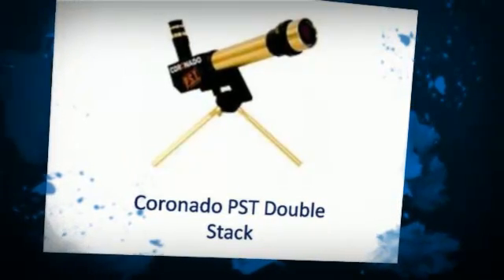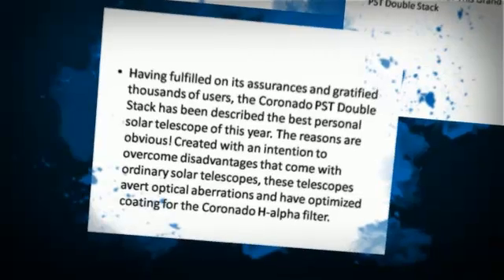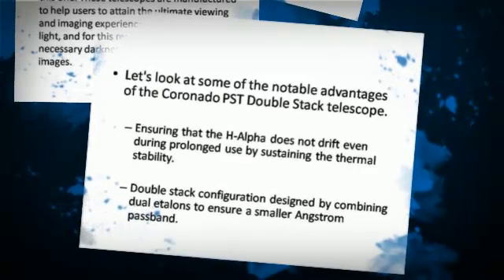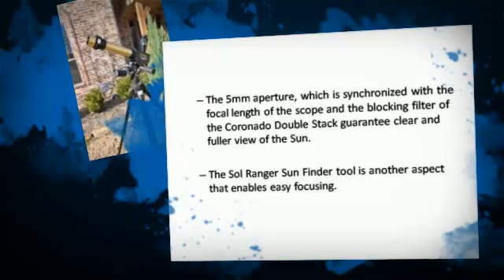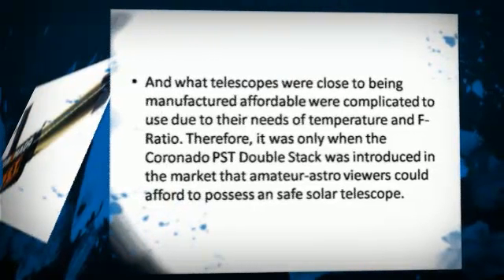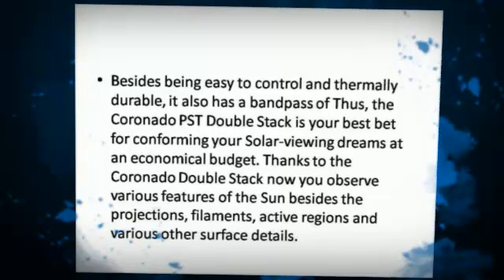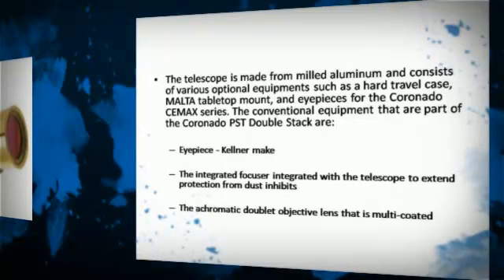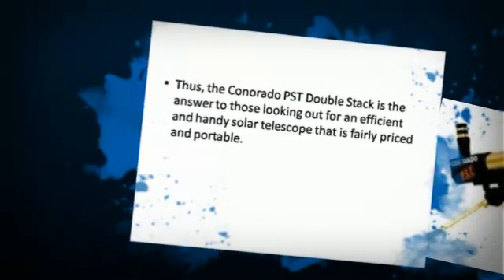Marvelous Review About Coronado PST Double Stack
Various Attributes Of This Grand Coronado PST Double Stack

Having fulfilled on its assurances and gratified thousands of users, the Coronado PST Double Stack has been described the best personal solar telescope of this year. The reasons are obvious! Created with an intention to overcome disadvantages that come with ordinary solar telescopes, these telescopes avert optical aberrations and have optimized coating for the Coronado H-alpha filter.

It is tough to see any other solar telescope that has the image contrast and superiority of this one. These telescopes are manufactured to help users to attain the ultimate viewing and imaging experience at this wavelength of light, and for this reason provides the necessary darkness to enhance the clarity of images.

Let's look at some of the notable advantages of the Coronado PST Double Stack telescope.

• Ensuring that the H-Alpha does not drift even during prolonged use by sustaining the thermal stability.

• Double stack configuration designed by combining dual etalons to ensure a smaller Angstrom passband.

• The 5mm aperture, which is synchronized with the focal length of the scope and the blocking filter of the Coronado Double Stack guarantee clear and fuller view of the Sun.

• The Sol Ranger Sun Finder tool is another aspect that enables easy focusing.

Thanks to the modern technology used in this telescope, now you can survey the prominences as much as viewing the sun's outside with your Coronado PST Double Stack. The unreasonably high costs of the Angstorm H-A equipments keep it beyond reach for most amateur astro-viewers.

And what telescopes were close to being manufactured affordable were complicated to use due to their needs of temperature and F-Ratio. Therefore, it was only when the Coronado PST Double Stack was introduced in the market that amateur-astro viewers could afford to possess an safe solar telescope.

Besides being easy to control and thermally durable, it also has a bandpass of Thus, the Coronado PST Double Stack is your best bet for conforming your Solar-viewing dreams at an economical budget. Thanks to the Coronado Double Stack now you observe various features of the Sun besides the projections, filaments, active regions and various other surface details.

The telescope is made from milled aluminum and consists of various optional equipments such as a hard travel case, MALTA tabletop mount, and eyepieces for the Coronado CEMAX series. The conventional equipment that are part of the Coronado PST Double Stack are:

• Eyepiece - Kellner make

• The integrated focuser integrated with the telescope to extend protection from dust inhibits

• The achromatic doublet objective lens that is multi-coated

• The cover made of metal to care for the object lens

• The 40mm aperture with high-quality 400mm focal length

• The passband which ensures maximum contrast and high-quality visibility thanks to its small size

Thus, the Conorado PST Double Stack is the answer to those looking out for an efficient and handy solar telescope that is fairly priced and portable.